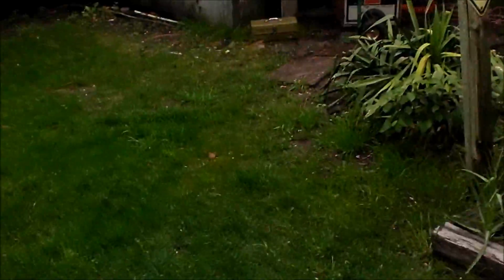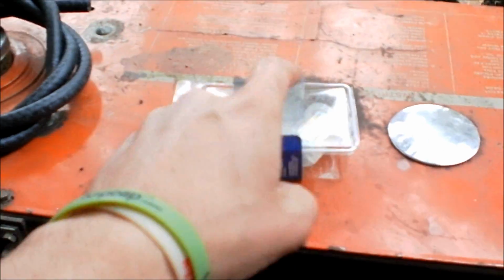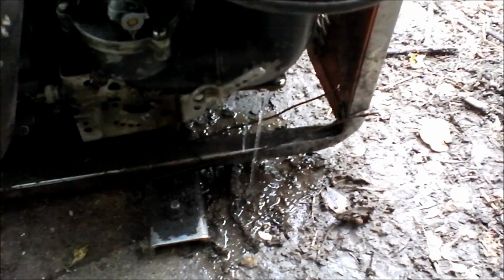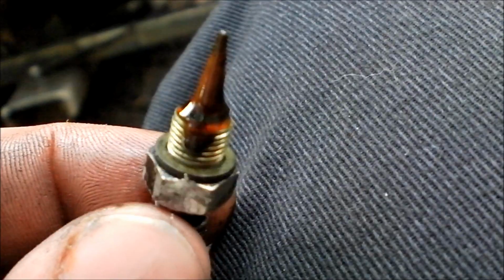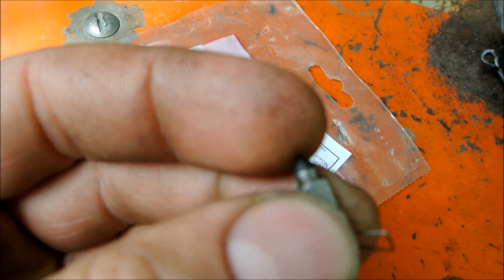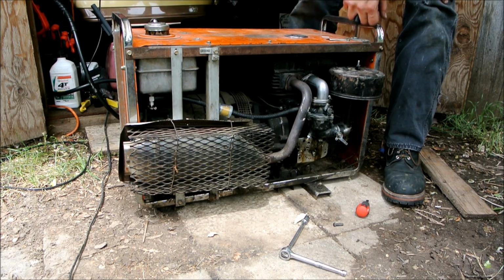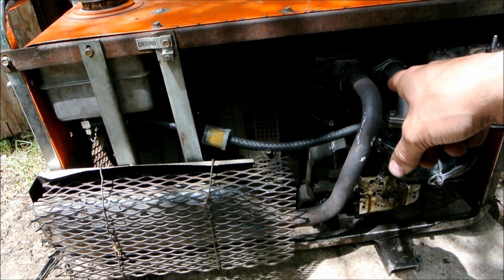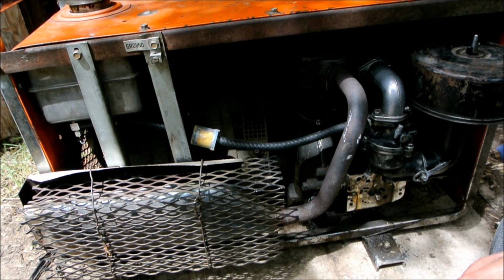Montgomery Ward Generator Repair